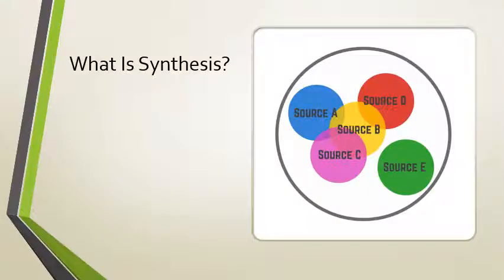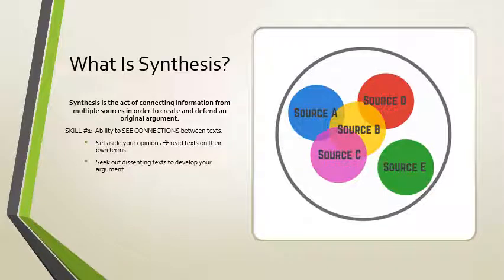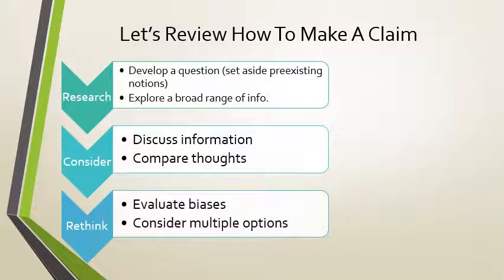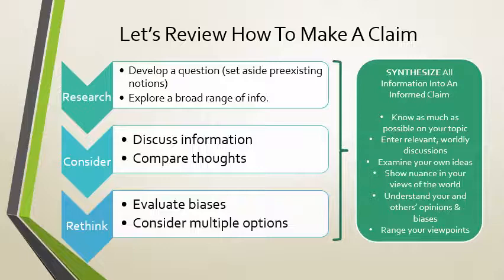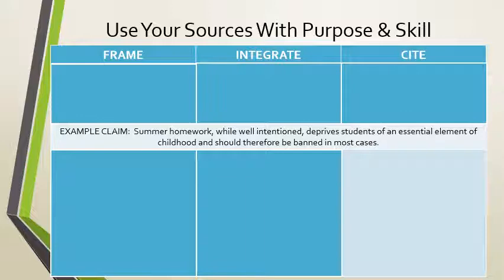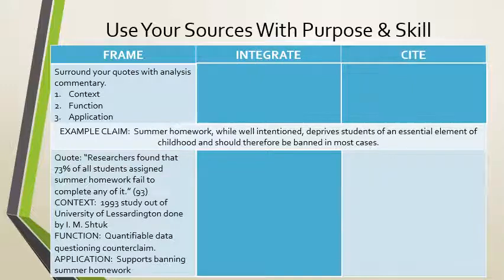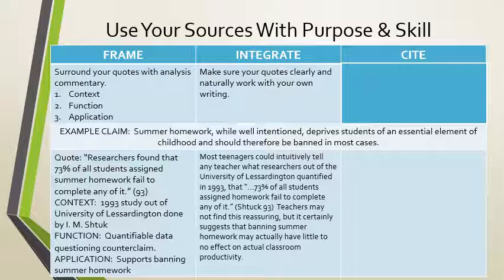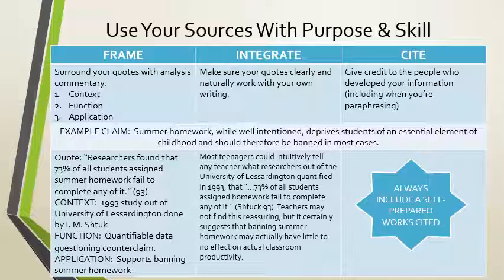Synthesis Part 1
This lesson covers the basics of performing the task of synthesis with respect to previous lessons on rhetorical analysis and argumentation.